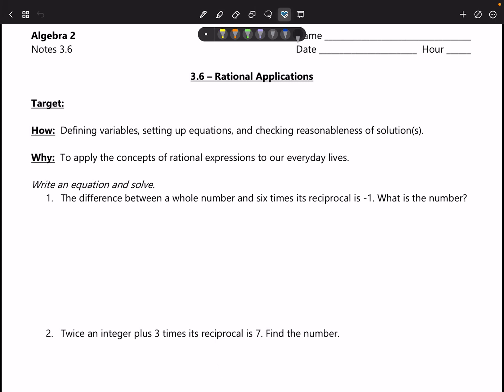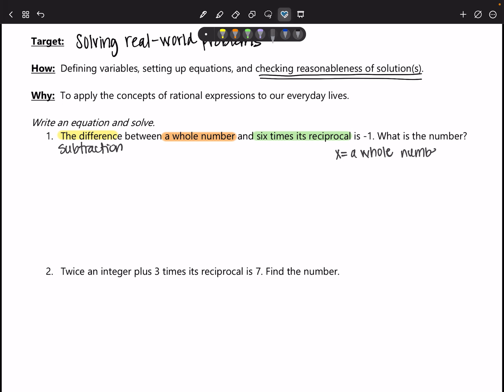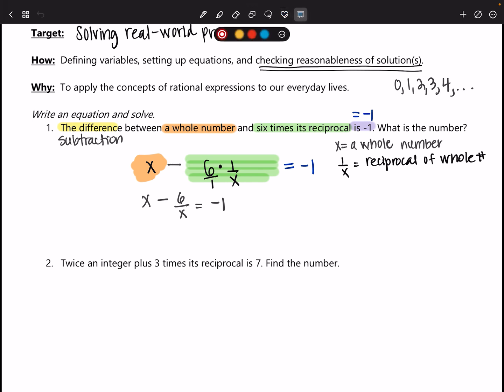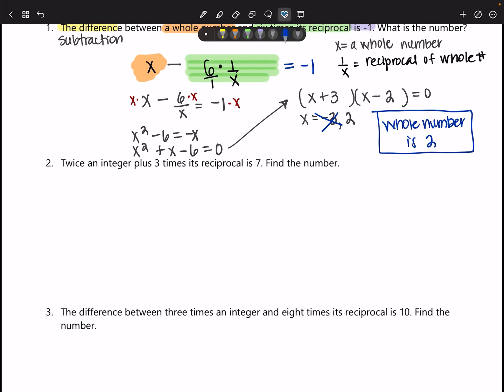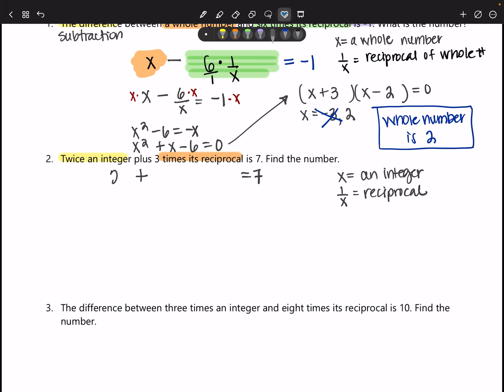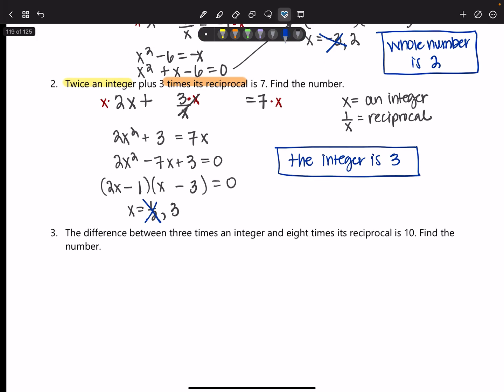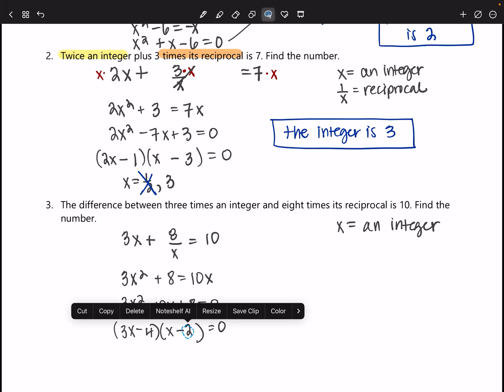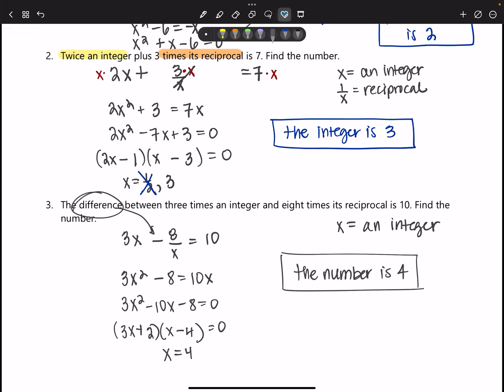Alg2 3 6A Rational Eqn Word Problems